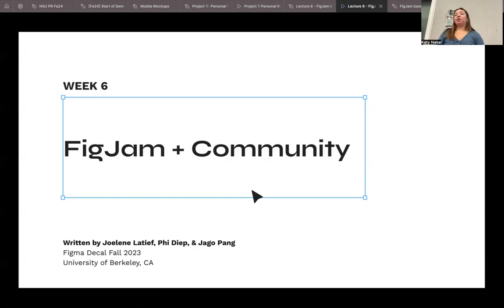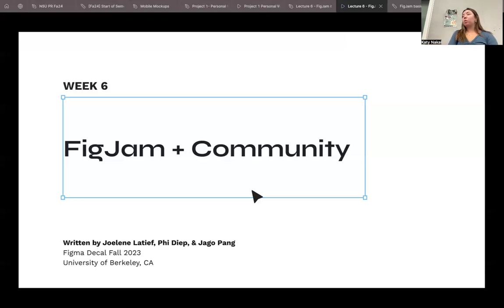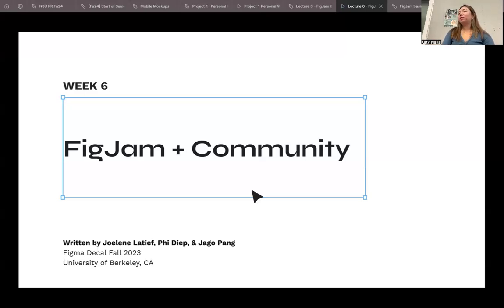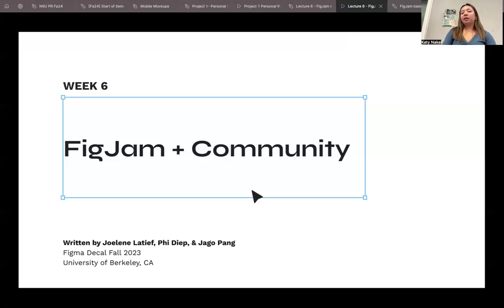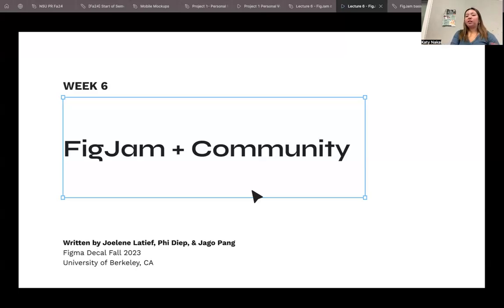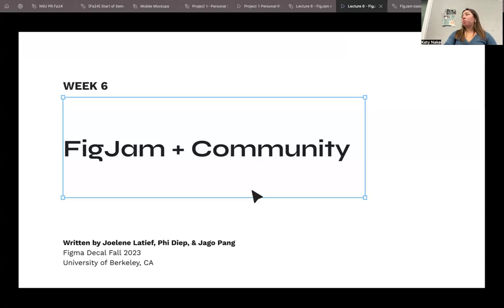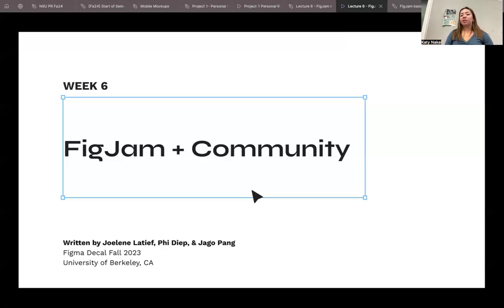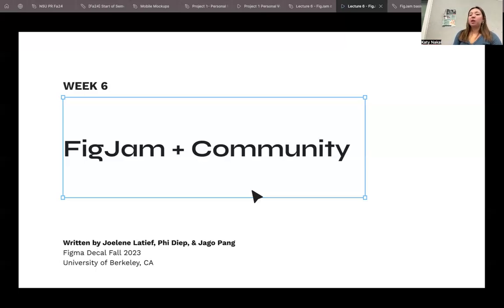[Fa24] Lecture 6 - FigJam + Figma Community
Lecture 6 of Figma Decal. Exploring other tools in Figma: FigJam and Community! Better leverage these tools to make the most of your work.

Presented by Katy Nakai
Created by Joelene Latief, Phi Diep, and Jago Pang